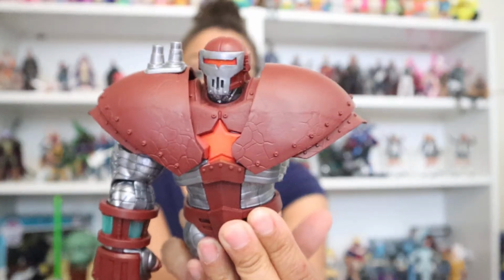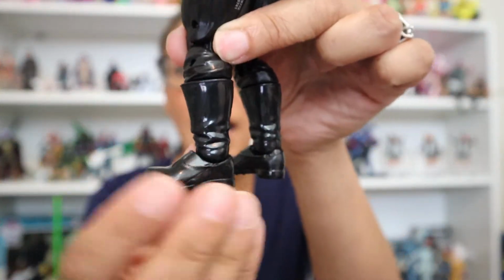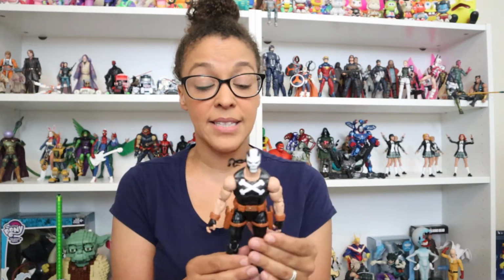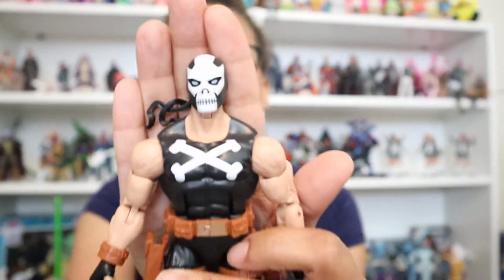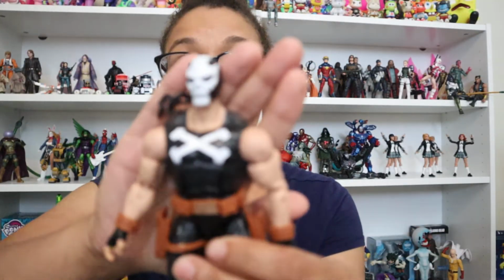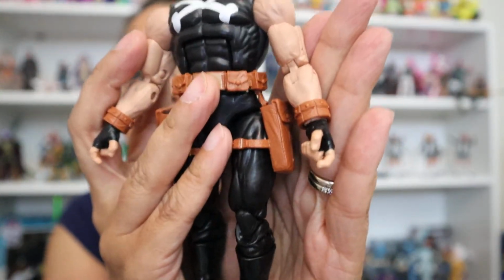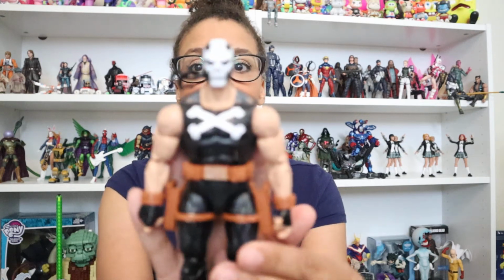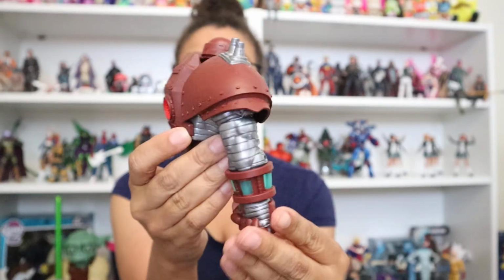THE CRIMSON DYNAMO WAVE CROSSBONES HITS AND MISSES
Does the figure hold up? See what I think!
Note: After watching back, I think the belt accessory has a lot to do with the torso. What do you think?